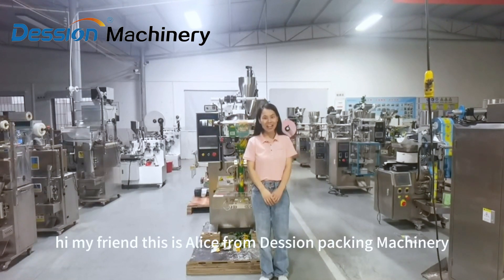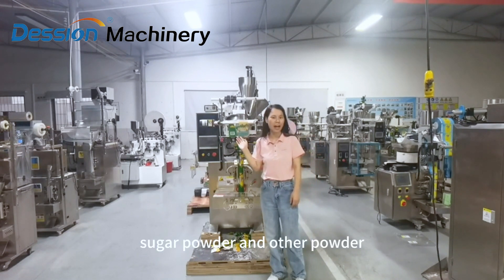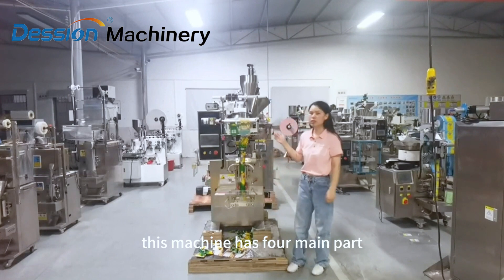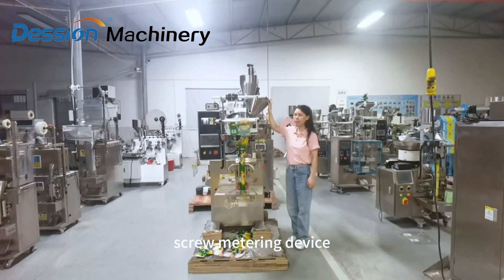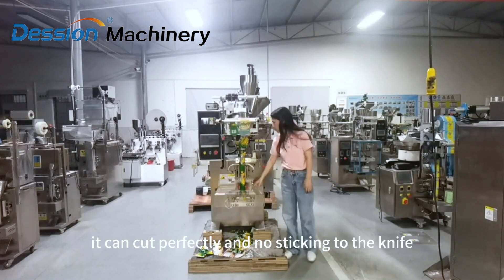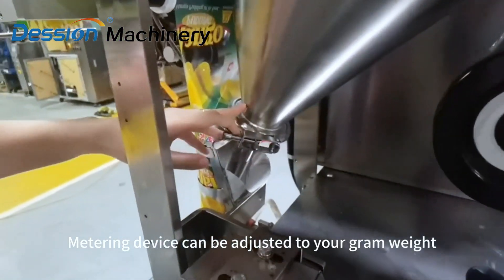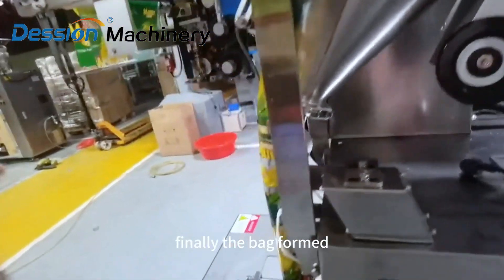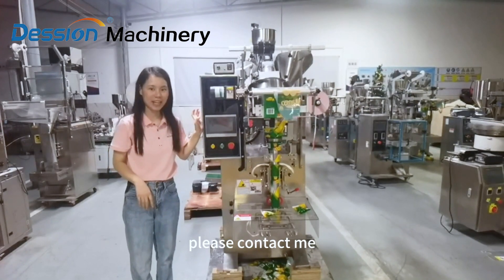10g 12g 15g Automatic Powder vertical packaging machine for coffee milk -Recommended by Jenny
Coffee powder packaging machine is special designed for packaging coffee powder into 3 side seal wrapping or sachets, it optimizing all necessary condition for creating high-quality seals at high speed wich increase your product quality.

FOSHAN DESSION PACKAGING MACHINERY Co.,LTD

Serve：One-year warranty
We have a wide range of packaging solutions, and we hope to help you！